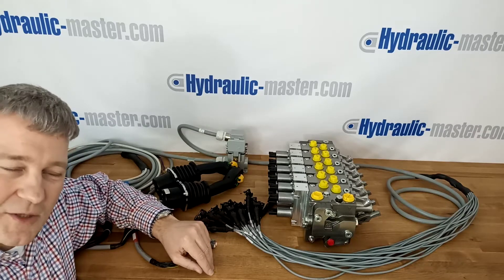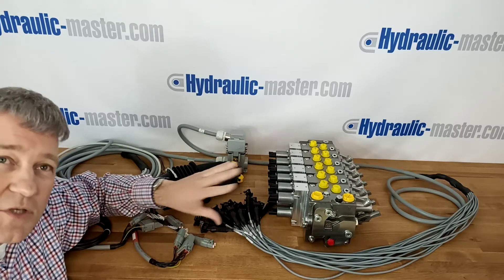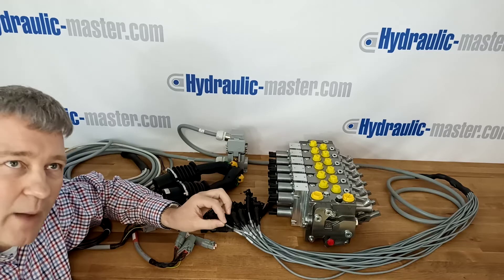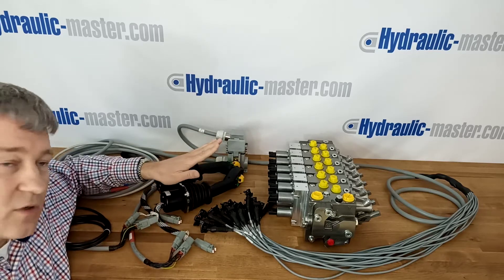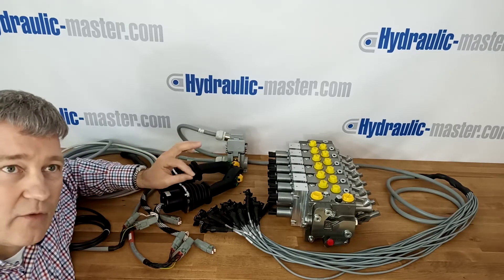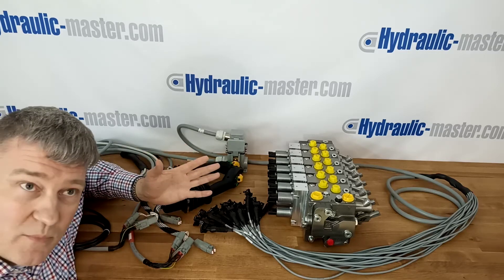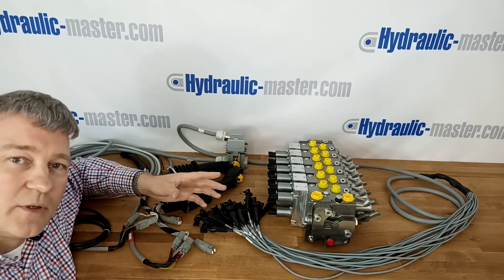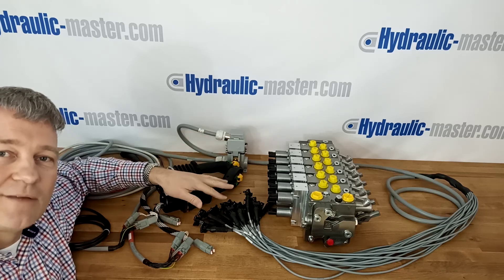Hydraulic Valve solution for all applications 2-12 sections available with different configuration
All of our customers are individual and so are their Hydraulic system requirements, that is why at Hydraulic Master we put together every Hydraulic Valve systems and Controllers after fully understanding the customers requirements and what the system will be used for.
Although 6 sections are our most popular system we also provide systems up to 12 sections which can be built with one or two joystick controllers for ease of use.
All aspects of the system are configurable with flow rates for each section being specifically calculated depending on the task that section will carry out,  The flow rates can be from 10l/min (3GPM) up to 120l/min (33GPM)
12 Volt DC or 24 Volt DC solenoids can be installed depending of the power source for the system .
Fixed or variable displacement pumps can also be selected.
Our systems work within many sectors including agriculture for tractors and combine harvesters, spreaders and sprayers.  Within marine for use on vessels or on land for loading and unloading, in construction for cranes,  hoists, cement mixers delivery trucks for raw materials.  Forestry applications for losers and grabbers. In the mining industry on excavators and tipper trucks.
Hydraulic Master systems are compatible with systems from all major suppliers including Palfinger, Fassi, HIAB, Salami and many others.